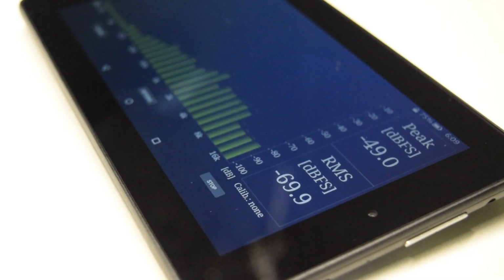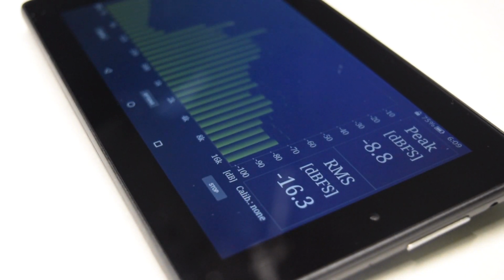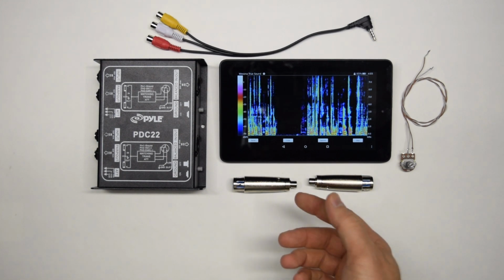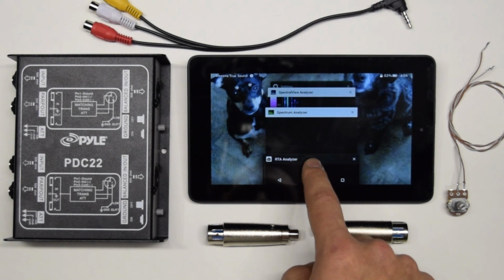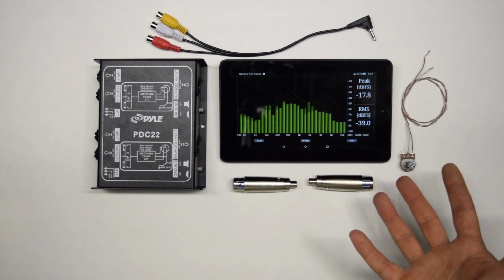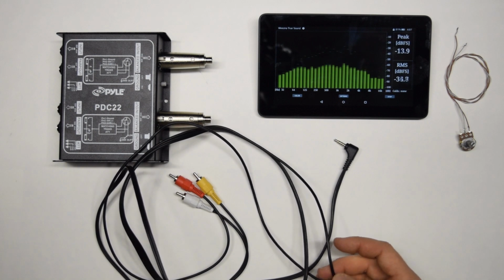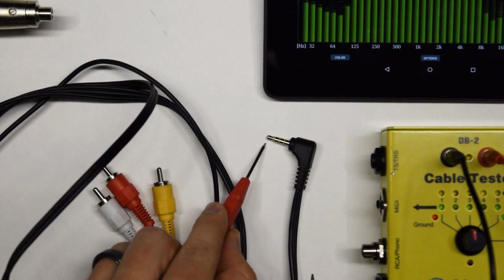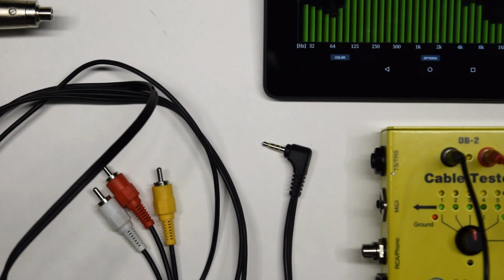DIY $83 RTA or Spectrum Analyzer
Watch as Weezna shows how to build a RTA or Spectrum Analyzer using an Amazon Fire Tablet, a direct box, a few cables, and a potentiometer.
PRODUCTS IN THIS VIDEO:
Amazon Fire 7 Tablet
Pyle 2 Channel Direct Box
Pyle 1 Channel Direct Box
XLR to RCA Adapter
TRRS to RCA Cable
2K Potentiometer
APPS: SpectralView Analyzer
            RTA Analyzer

Get your track mixed and mastered by Weezna at True Sound:
MIXING: $30/Hour
MASTERING: $30/Track (Digital) - $50/Track (Analog)
We Produce: HIP HOP - EDM - POP - ROCK Tracks